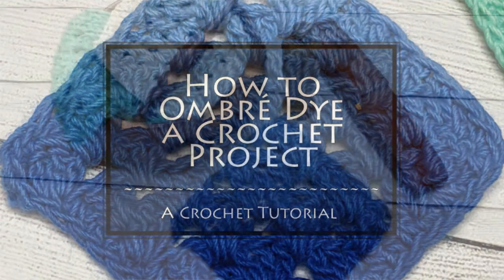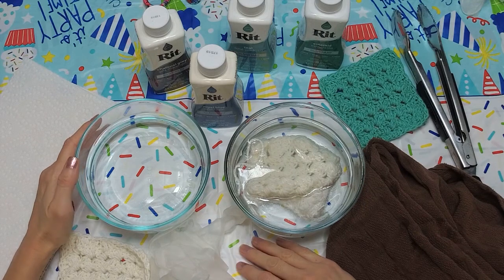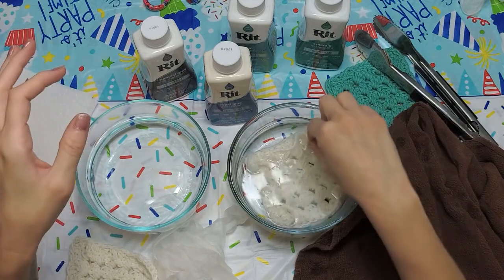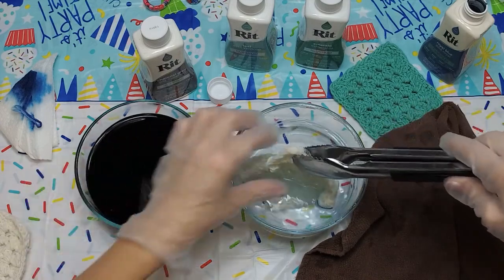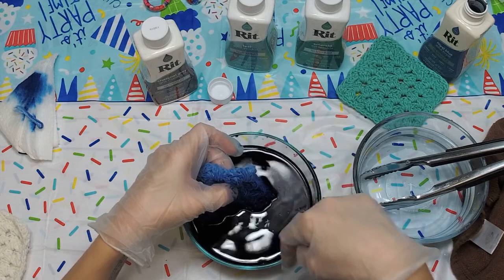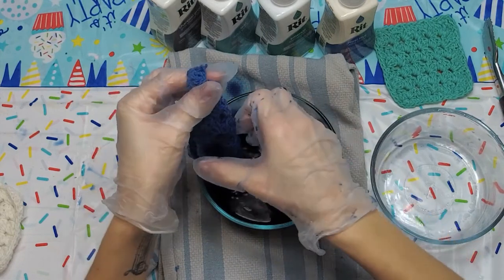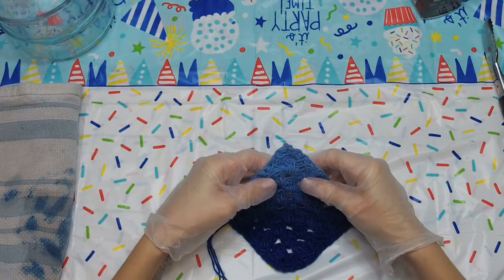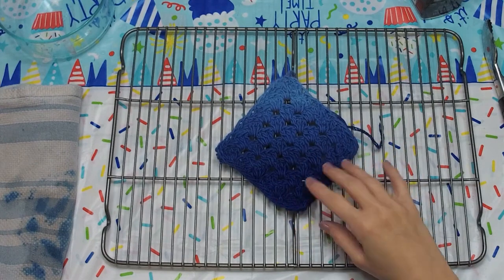Ombré Dyeing a Crochet Project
Learn how to ombré dye a cotton or wool crochet project (or yarn!) with this simple video tutorial.

Pattern used for this video project is the Granny Diamond Coaster.

Pattern used for the blog post/picture tutorial is the Crystalized Boho Cardigan.

Happy crocheting!
Crystal